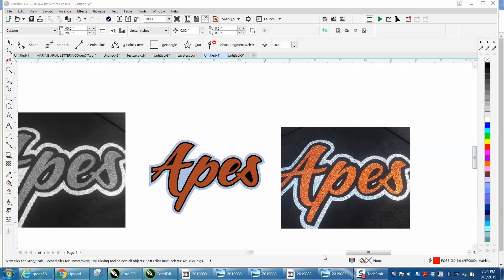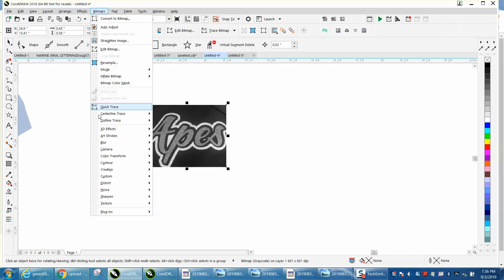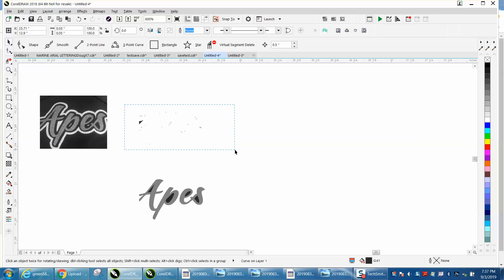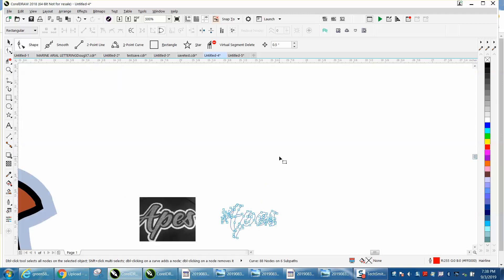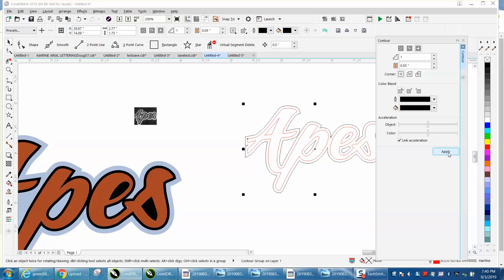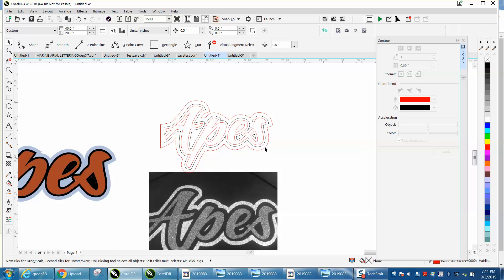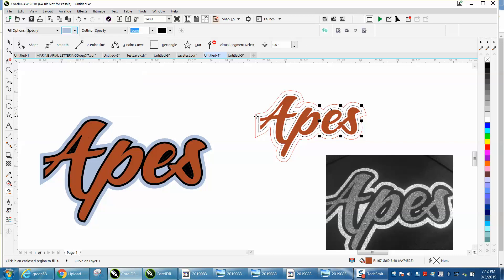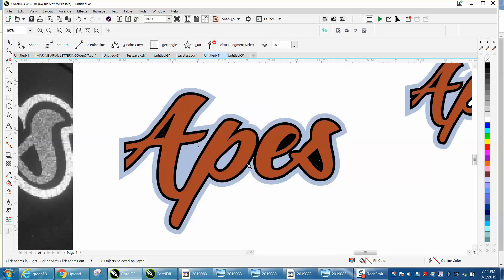Corel Draw Tips & Tricks Bitmap trace of a font